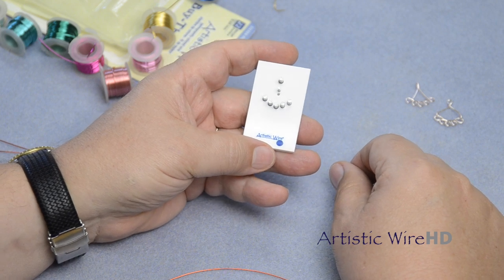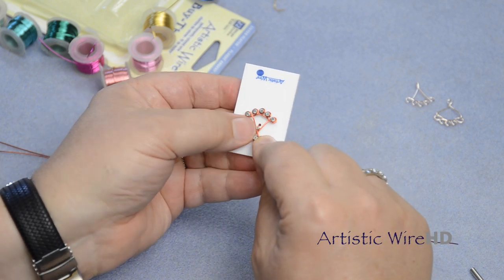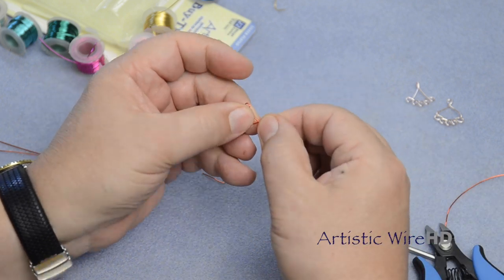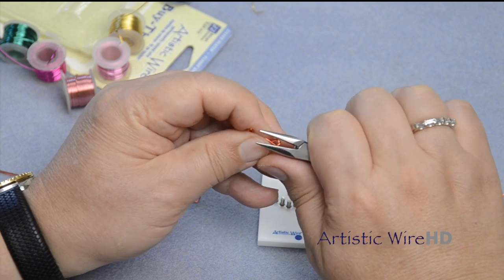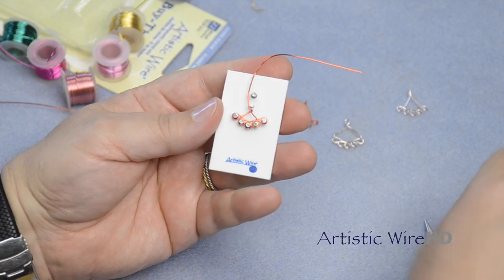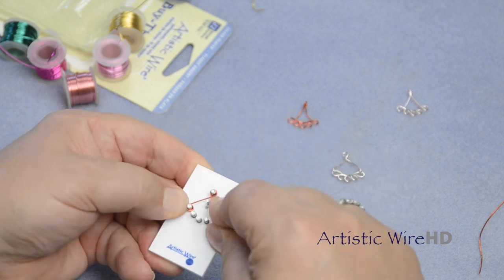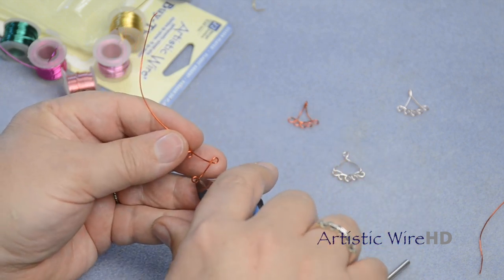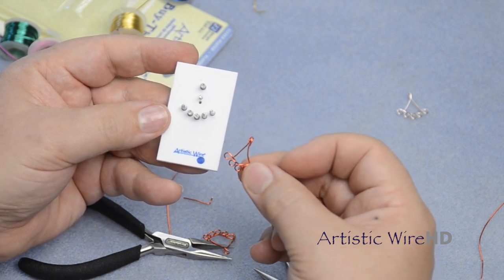Artistic Wire - Findings Forms Connector 1:5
Learn how to use the Artistic Wire - Findings Forms Connector 1:5 to create your own beautiful connector!